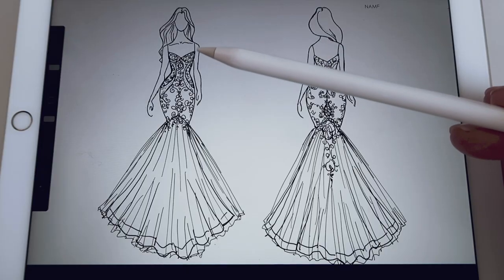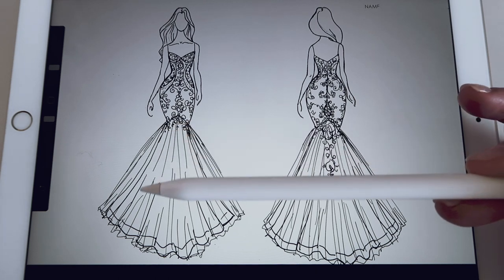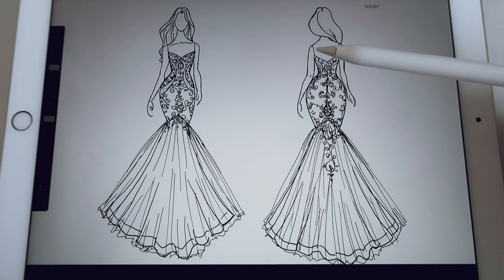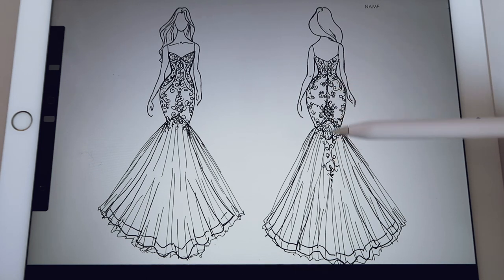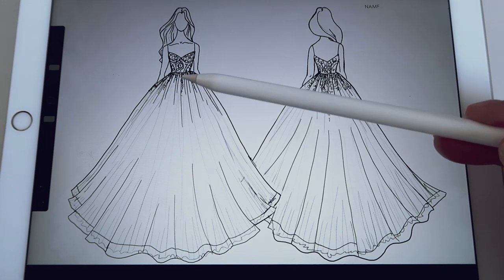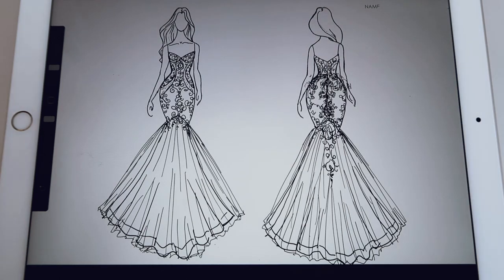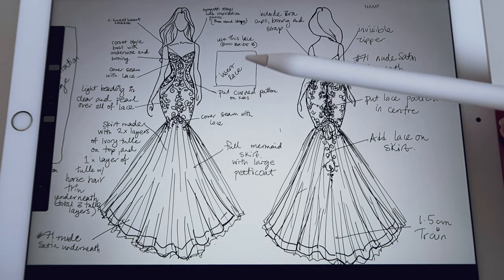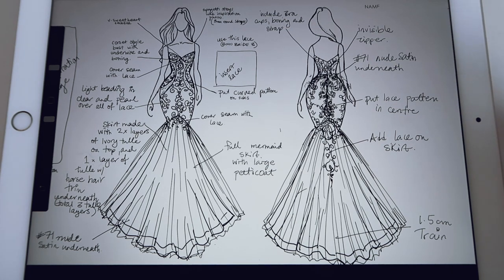Designing a Wedding Dress for a Bride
- Life as a Fashion Designer -
I take you behind the scenes in designing a wedding dress for a bride.